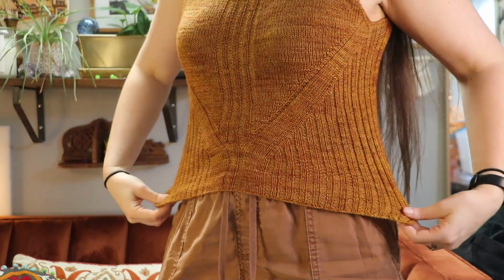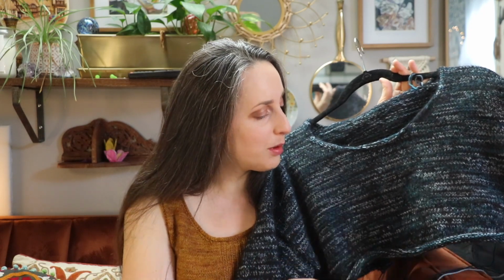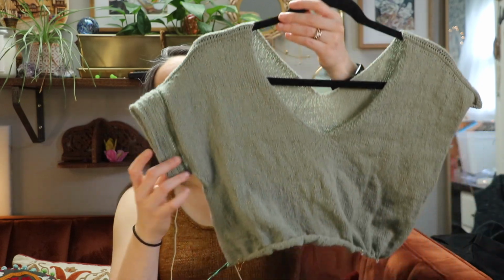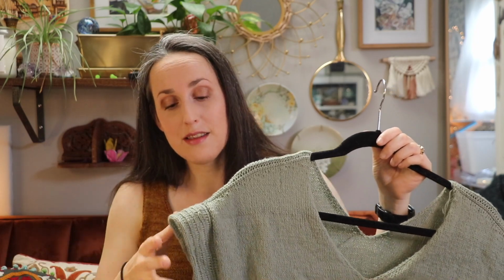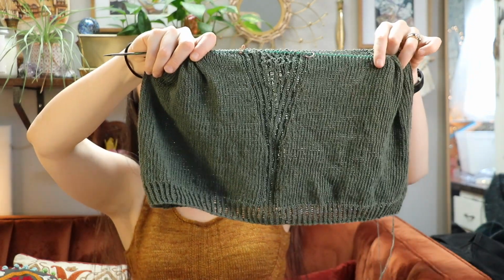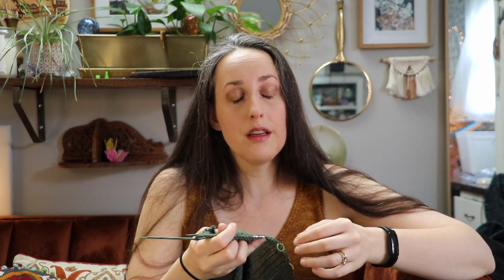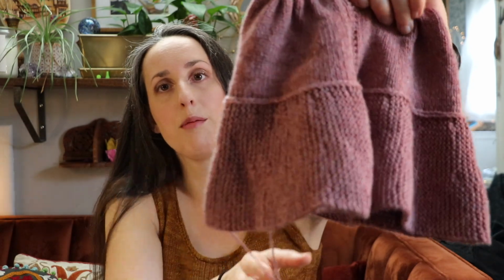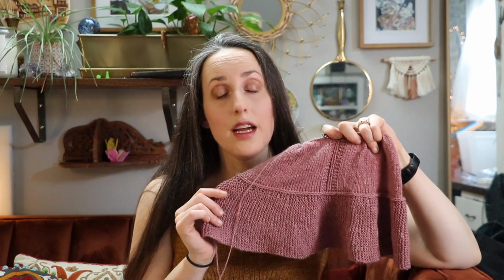Knitting Podcast Episode 13: spring & summer cast ons + the last winter WIPs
In this episode, I share the little bit of progress on my last couple projects from winter, plus 3 new cast ons for spring and summer where I’ve made lots of progress! Totally could have had a finished sweater with the quantity of knitting I’ve done, but sometimes you’ve gotta follow your passion.

Yarn: Fyberspates Vivacious 4 Ply in Maple Syrup
Notes: Size 37.75”, using the included modification note in the pattern to omit the split hem + working a shorter body length. Lowered the neckline and worked icord trims instead of ribbing.

Yarn: really old knitpicks stroll variegated - purchased knitpicks stroll midnight heather and knitpicks aloft in black to hold along with and make a fabric/color that I actually want to wear
Notes: Size S (target finished chest 43.25”) which will have approx 6” of positive ease on me (less than the recommended 10 since I did not want it that oversized)

Yarn: Knotty Pine Fiber Co Bighorn sock - leftovers from a mitt project + minis from 2022 advent

~ NEW CAST ONS ~
These projects are on my to-knit list for warm weather! If you want to see all of my plans for the next few months, watch my Spring & Summer Knitting Plans video

Double V Tee
Pattern: New design coming (hopefully) late summer, will have short & long sleeve options
Yarn: Knitting for Olive Merino in Dusty Artichoke
Notes: Target finished bust 38”, with increases through the body for a swingier hem

Notes: I was going to work Quotidian Tee, but my gauge in practice ended up being looser than my swatch and my garment was coming out bigger than expected, even after machine wash and dry which is how I treated my swatch. Pivoted to a different pattern using the gauge I was actually getting. Working the size 40” and adding approximately 3” of length as the body length in the pattern is cropped and I plan to wear this one with pants vs. over dresses

Notes: Size 4 years with full hem modification. This is so cute and I love a tiny knit. Excited to get this one finished soon!